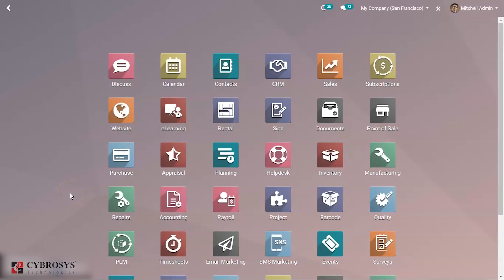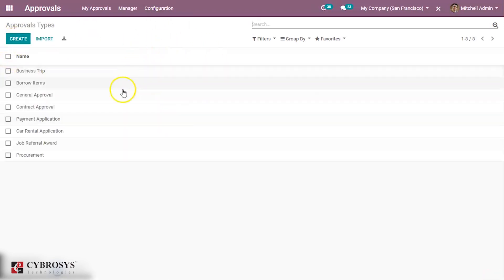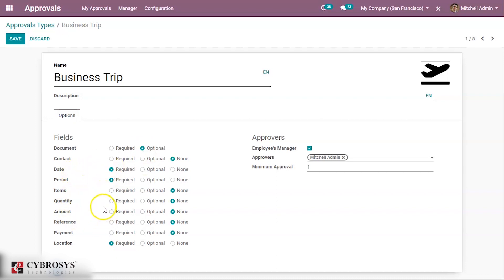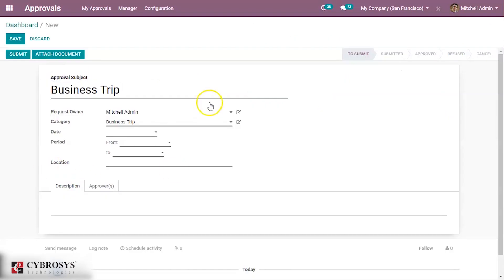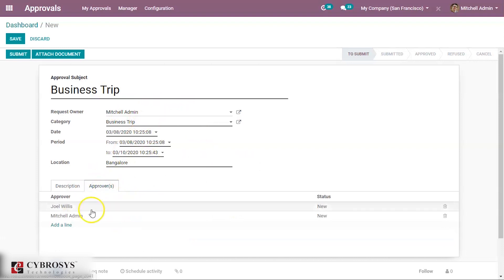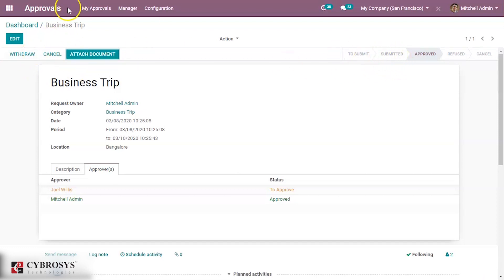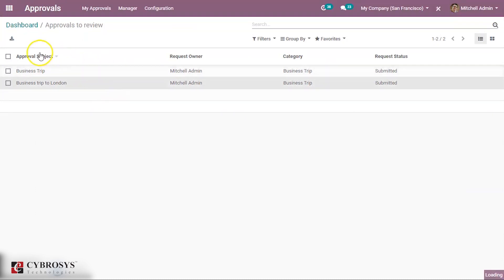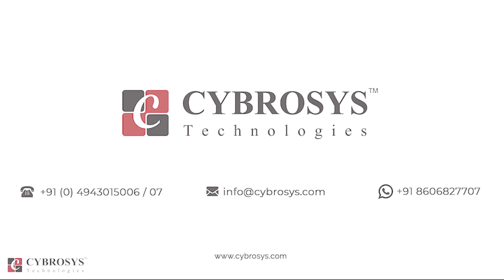Odoo 13 Approvals App - Odoo Tutorials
In this Odoo tutorial, we are explaining the Approvals App in Odoo 13

With Employee Approval App, it is easy to manage your employee’s requests. One can easily configure, approvers for each request.

To start with install Odoo Approval App

From the dashboard, one can see the approval types. One can send the approval request from approval types.

Approval Types

To configure Approval Types, go to Approvals- Configuration- Approval Types

Click the CREATE button to configure a new Approval Type.

One can define here the Approval Type name, description also certain mandatories for approval.

Under Approver’s tab, one can enable Employee’s manager approval, also other individuals (if needed). Here you can also define the number with respect to minimum approval.

Click SAVE to mark changes.

Approval Requests

To proceed with approval request, go to Approvals-My Approvals-New Requests.

One can add here the Approval Subject, Request Owner Name, Category, Date, Contact and Amount.
Click SUBMIT.

Now the request is sent to the APPROVERS and they can either APPROVE, REFUSE the CANCEL request.

To withdraw the offered approval, click the WITHDRAW button.

Via going to Managers-Approvals to Review, managers can review the requests awaits his intervention.

Via clicking the request, the manager can approve the request.